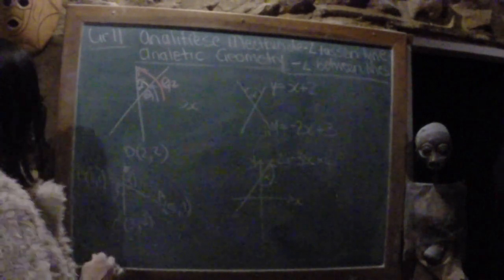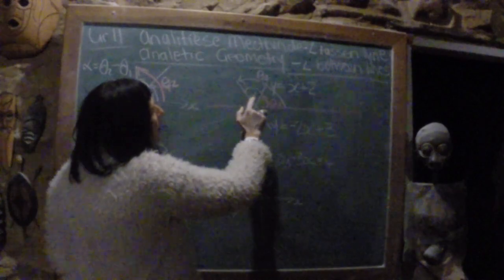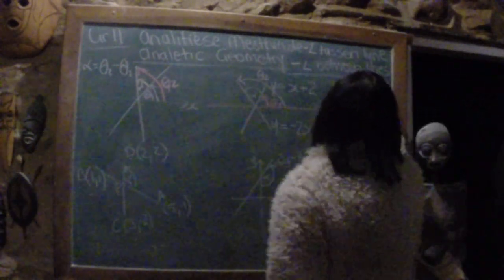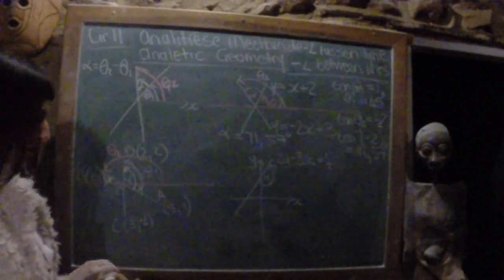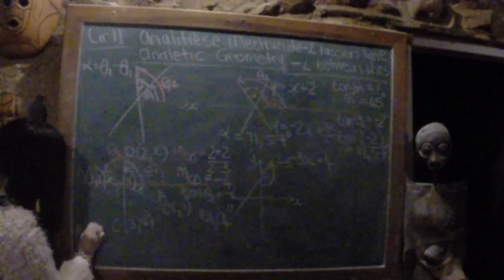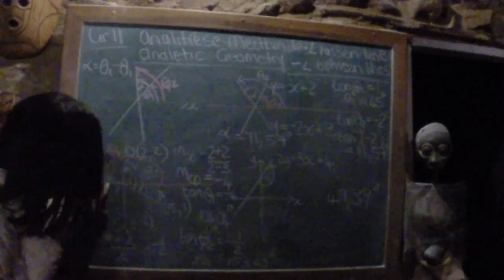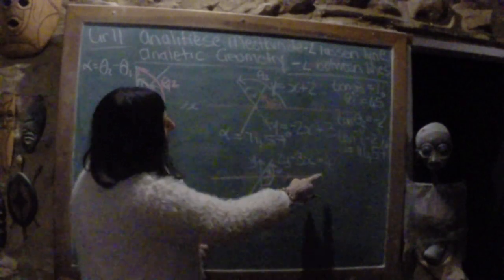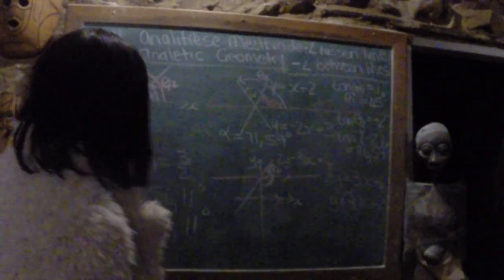Gr11 Anal Meetkunde ( hoek tussen 2 lyne) / Geometry (angle between 2 lines)